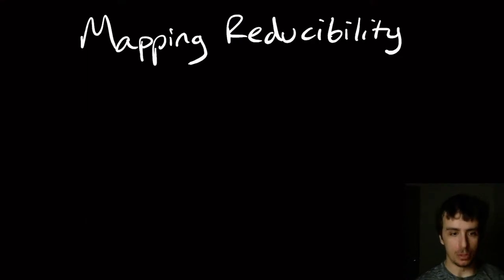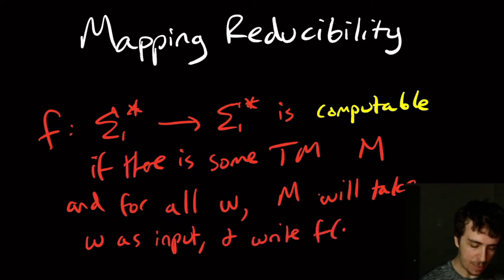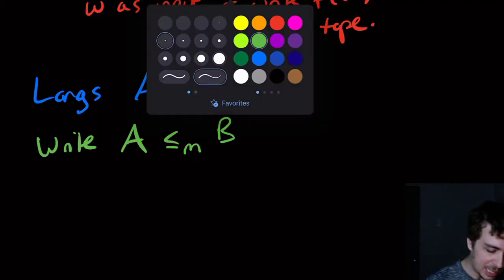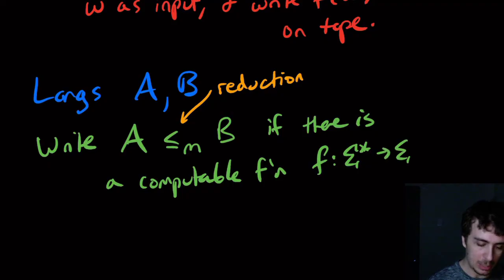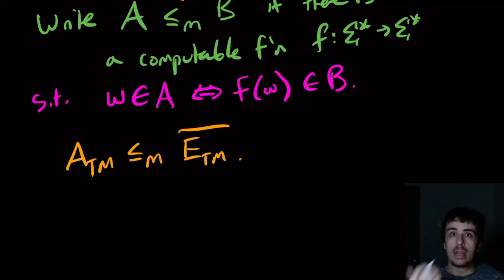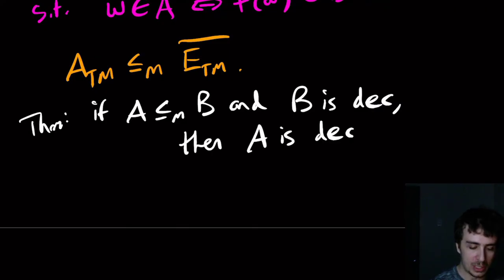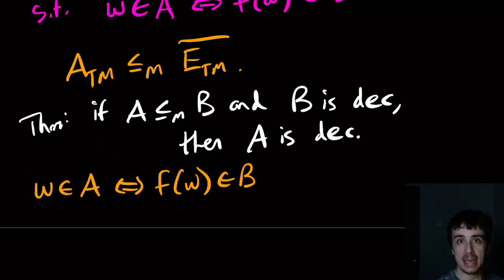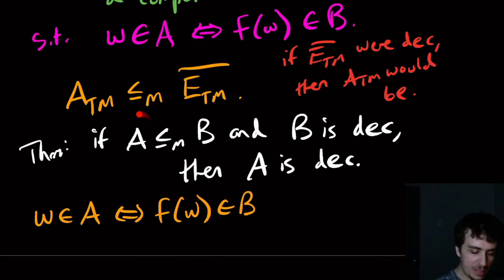Mapping Reducibility + Reductions, what are they?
Here we introduce mapping reductions and show that if A mapping reduces to B and B is decidable, then A is also decidable.